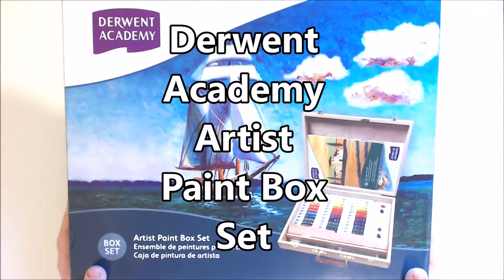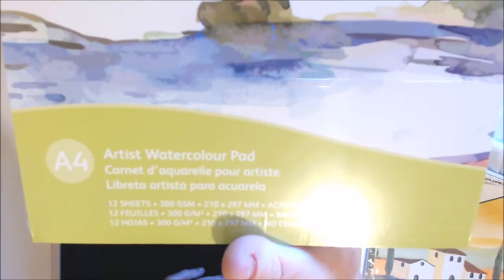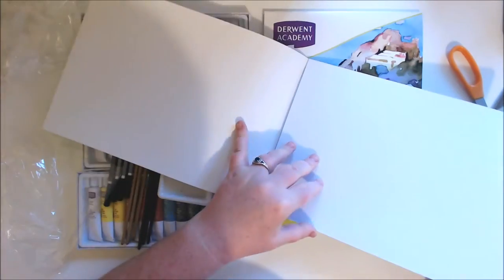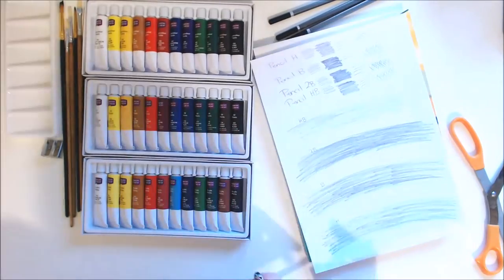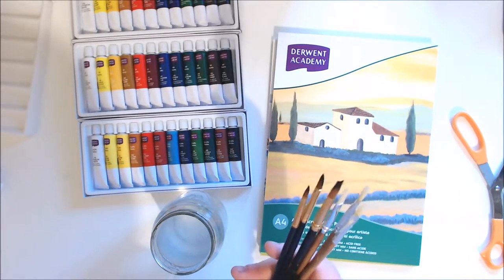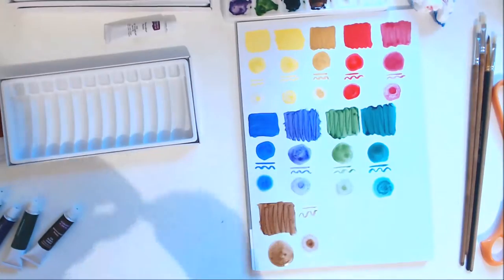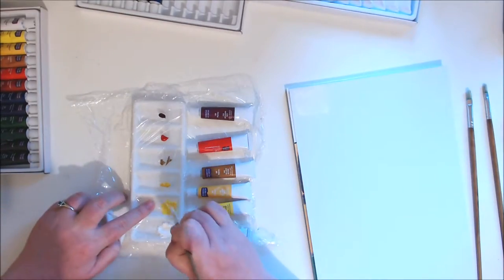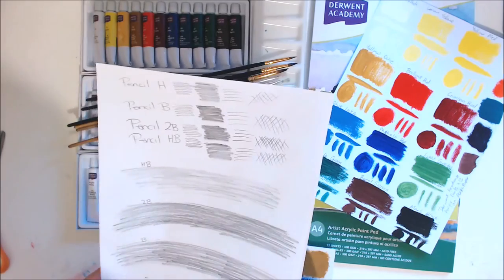Unboxing: Derwent Academy Artist Paint Box Set - Wooden Boxset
Links:
Derwent Academy Artist Paint Box Set - Wooden Boxset

Set includes:
12 Acrylic Paints - 12mL
12 Oil Paints - 12mL
12 Watercolour paints - 12mL
4 Pencils, H, HB, B, 2B
1 Metal Sharpener
2 Artist Pad - 12 pages - 300GSM (1 Watercolour and 1 Acrylic)
1 Mixing Palette - 6 wells
3 Hogs Hair Watercolour Brushes - Size 2,4,6 Round
3 Taklon Acrylic Brushes - Size 1,3,5 Flat

Supplies you may need:
Primer or Gesso - For priming the Paper or Canvas - for Acrylic and Oil
Linseed Oil - for mixing oil paints
Paint Solvent or Turpentine - for Cleaning Oil Paints from brushes, palettes

This is not a Paid video, I purchased these products myself or received them as gifts from family or friends and this is my honest impression and review

Please Leave a comment or a suggestion of what you would like to see me draw next time!

Music track is not owned by me, It is licensed under a Creative Commons Attribution licence This is not a Paid video, I purchased these products myself or received them as gifts from family or friends and this is my honest impression and review My Name is Jackie I create Weekly videos about Art and Drawing Including Watercolour, Acrylic and Oil painting Techniques For Kids and Adults